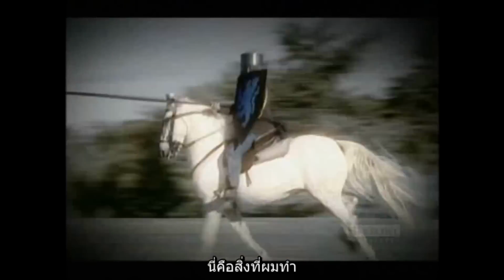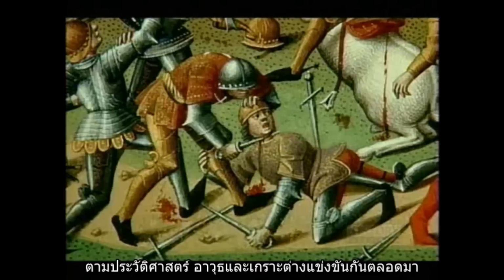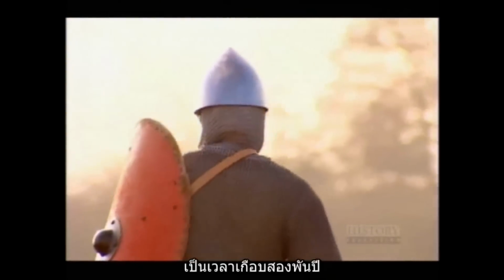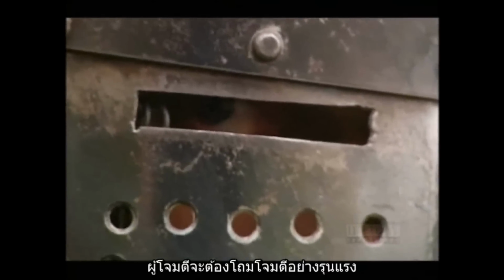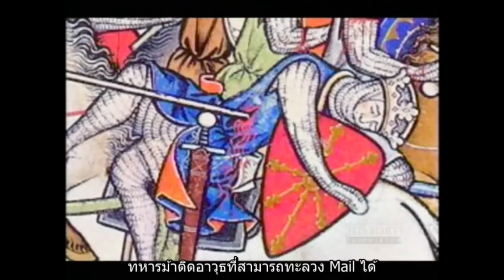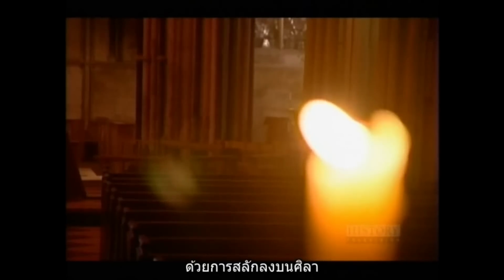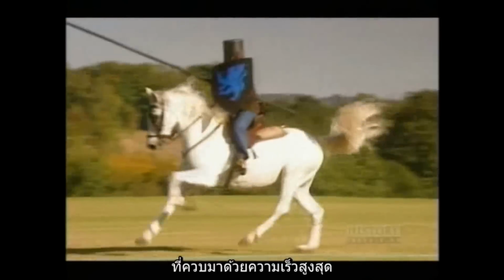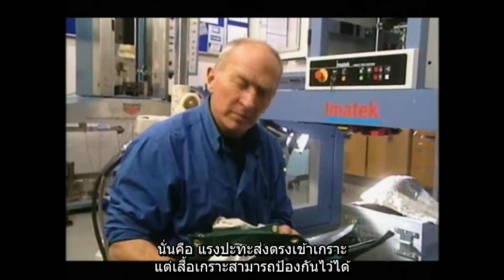Weapon that made Britain -Armour Thai-Sub Part 1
หลายคนอาจจจะเคยเห็นเสื้อเกราะผ่านทางภาพยนต์ ละคร เกมส์หรือสื่อๆต่าง ความเข้าใจอาจจะคลาดเคลื่อนไปในสิ่งที่เสื้อเกราะเป็นจริง สารคดีนี้อธิบายความเป็นมาของเสื้อเกราะและบทบาทที่แท้จริงของมันตามประวัติศาสตร์